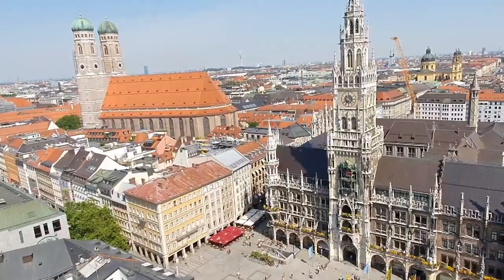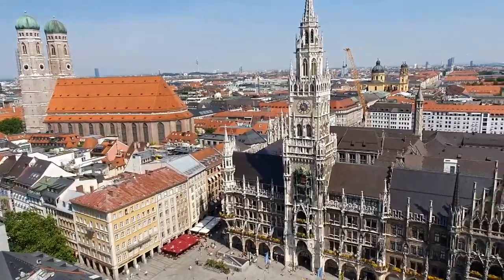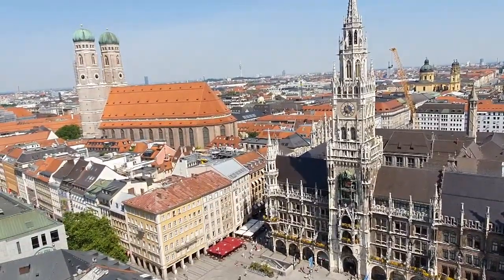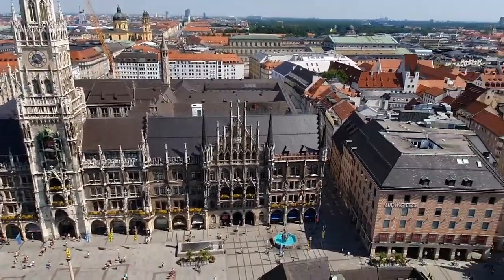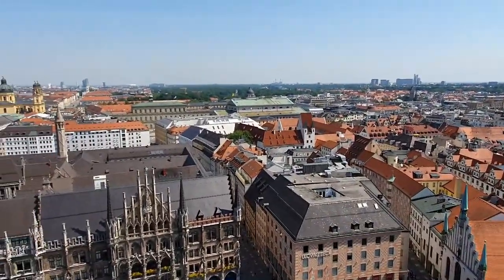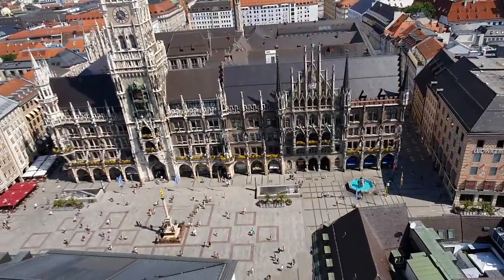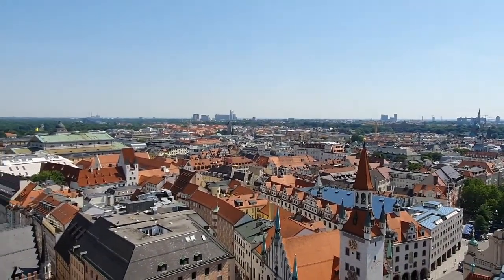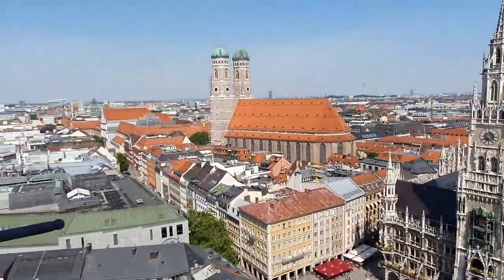Climbing St Peter church tower in Munich Germany to see the view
It cost 3€ to climb the tower at the time of this video recording in 26 July 2019